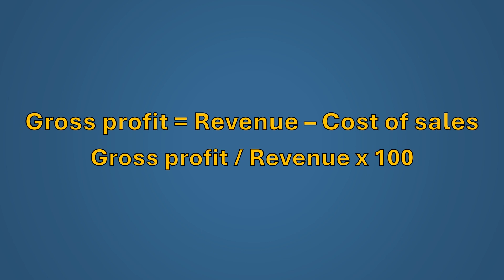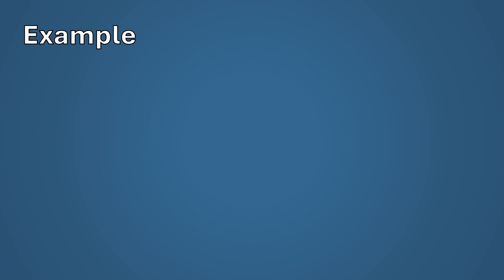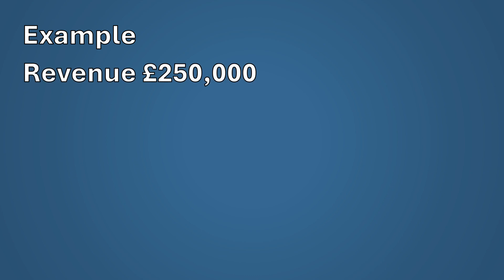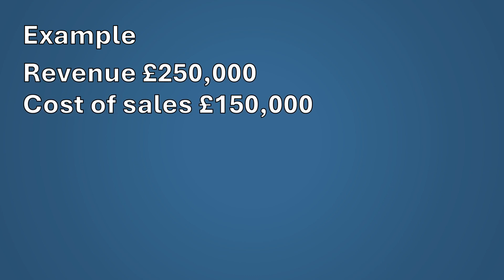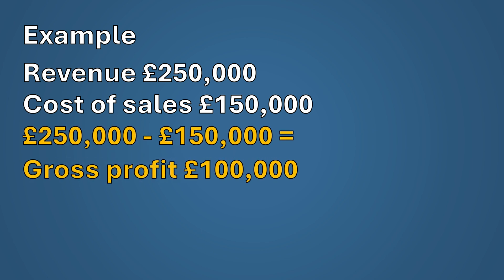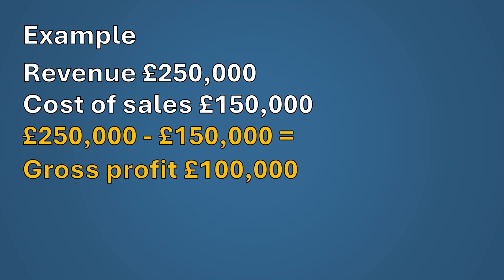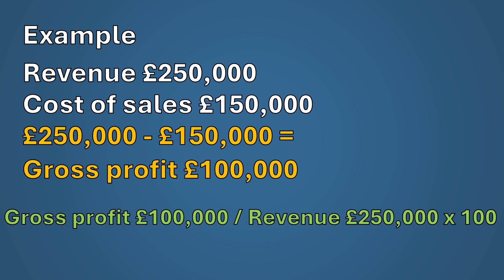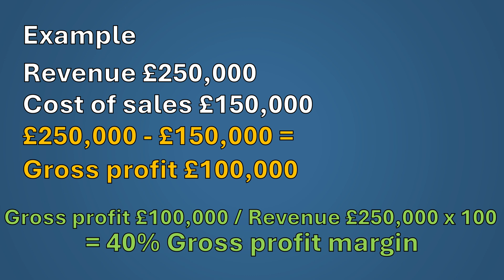Gross Profit Margin Ratio (EXPLAINED IN 3 MINUTES!)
Within this video I'll walk you through the gross profit margin ratio in just a few minutes.